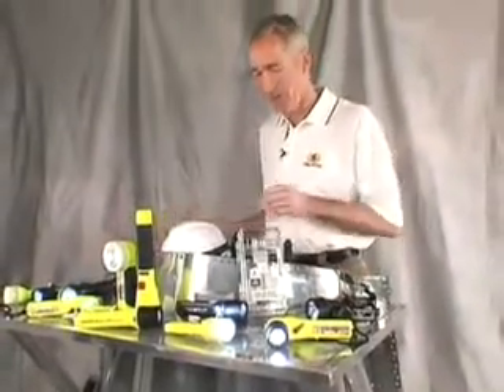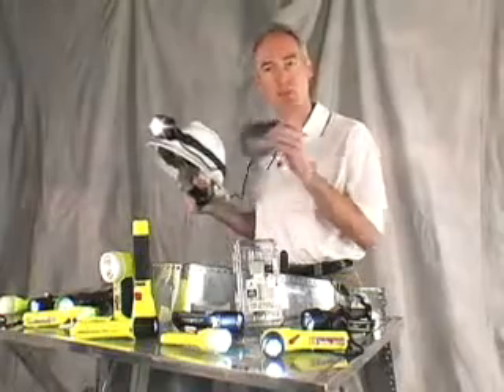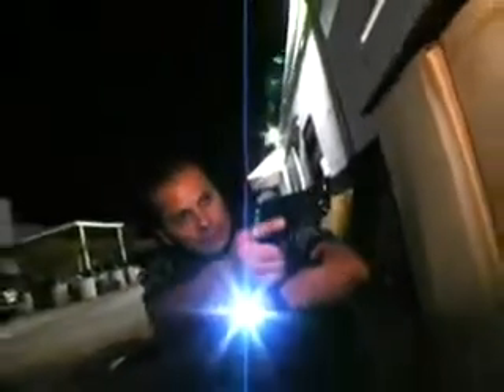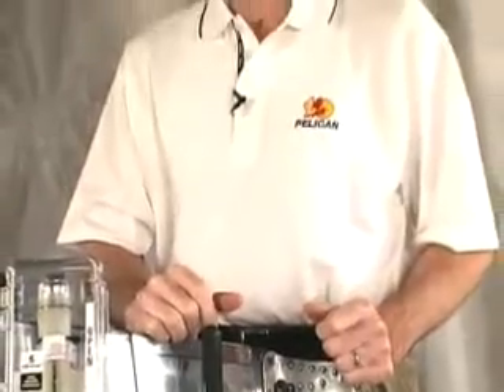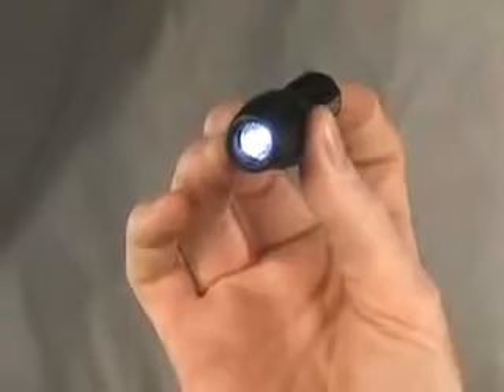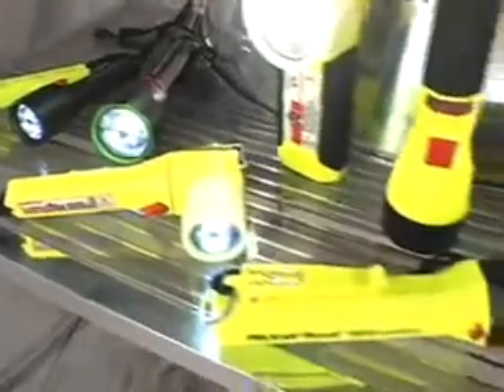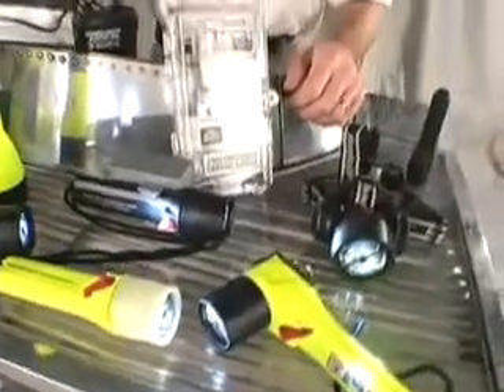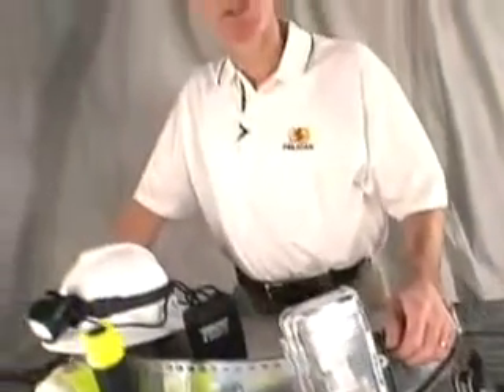【PELICAN】Burn Time VS. Brightness PELICAN防爆手電筒 產品介紹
PELICAN 派力肯